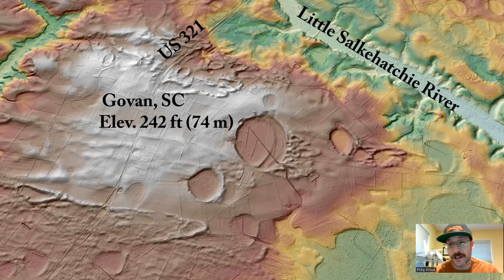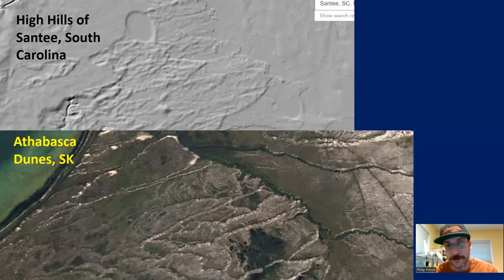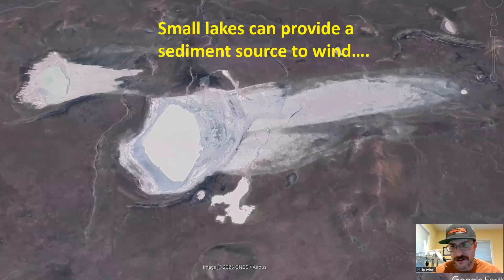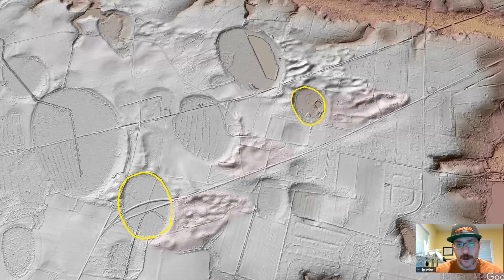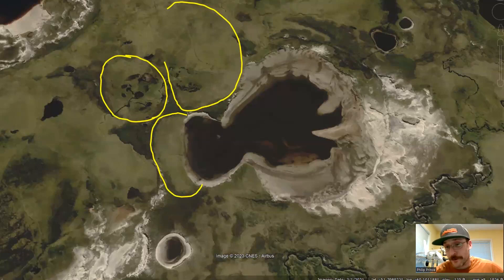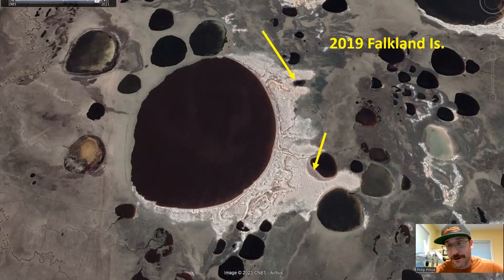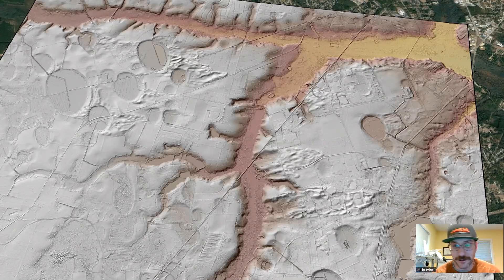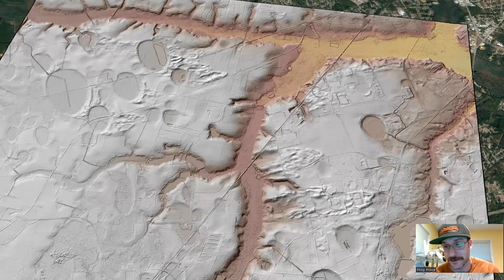Lidar reveals the ancient landforms that most Carolina Bays researchers won't show you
Nearly all online material regarding Carolina Bays focuses on clusters of impressively elliptical bays along the Lumber and Cape Fear Rivers in North Carolina. The expanses of ancient sand dunes that interact with the bays receive comparatively little attention, but they deserve more! The Atlantic Coastal Plain landscape is covered in Pleistocene sand dunes, some of which formed from the edges of the bays themselves, indicating the bays existed during the Pleistocene. Things get interesting when bays cut off each other's sand sheets, suggesting some bays are younger than others. Was bay formation an ongoing process related to climatic conditions and an open, windy landscape?